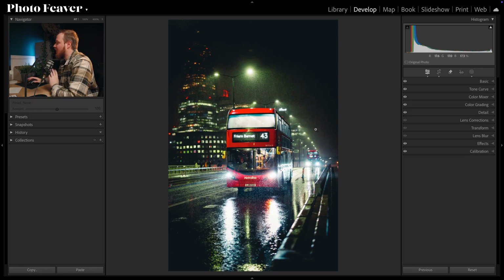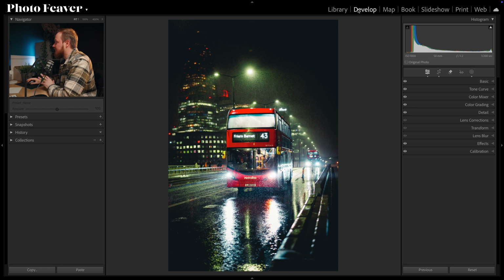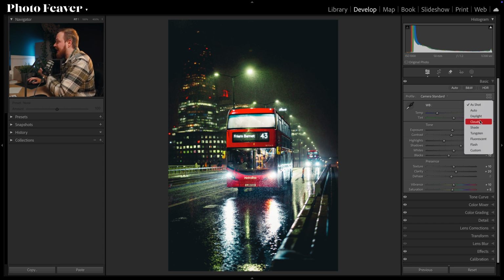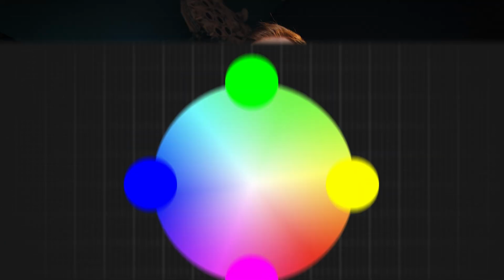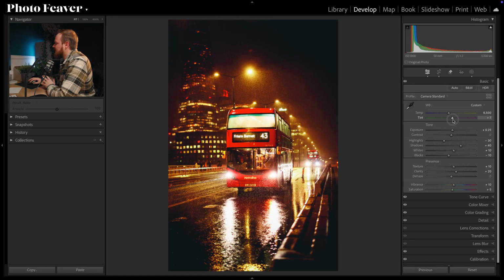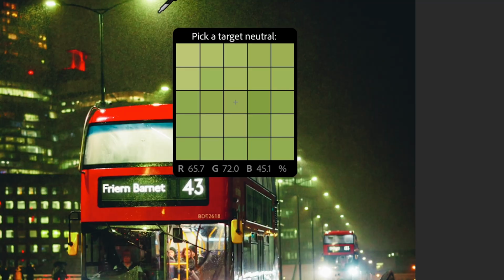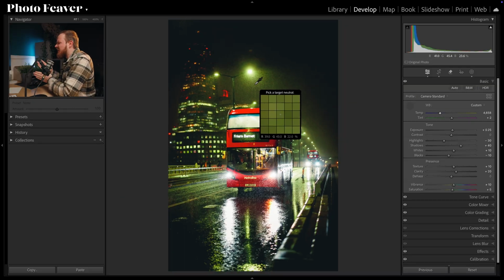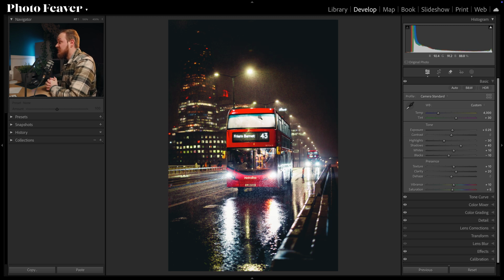Your Colours In Your Photos Look Bad Because of THIS!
If you are new to photo editing, color grading can sometimes be quite daunting. And if you're not happy with your colors or you just think they look ugly, it's usually down to one reason. White balance. So in today's video, I'm going to show you a quick trick on how you can get far better white balance in your photos just using Lightroom.